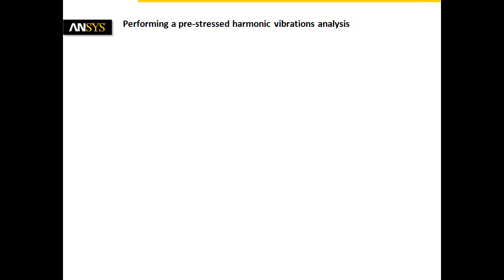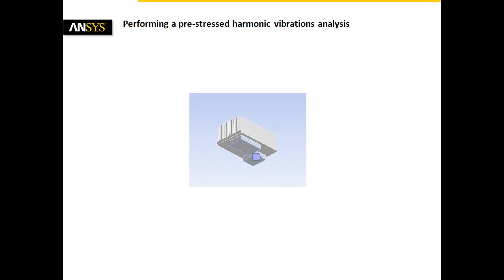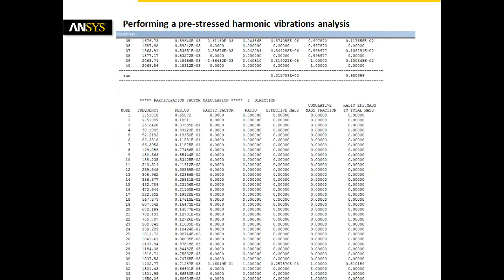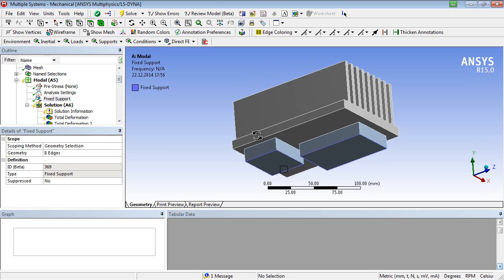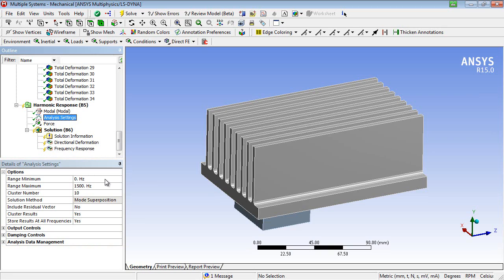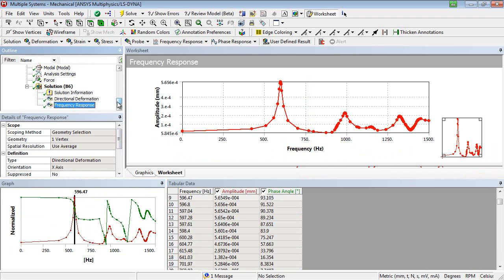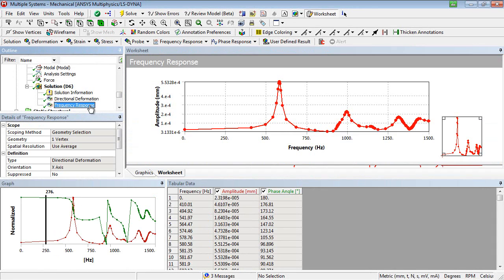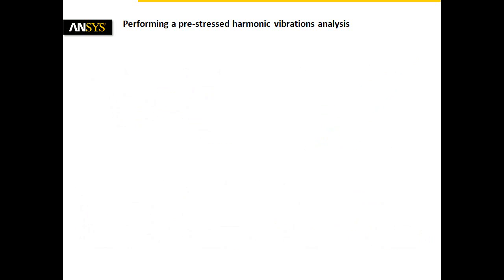Automated Design Variations with ANSYS Workbench